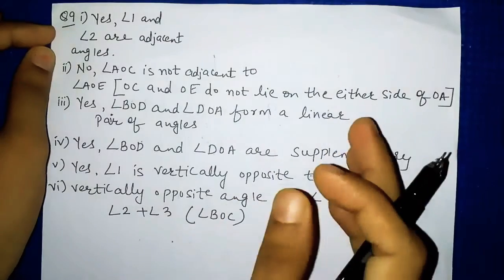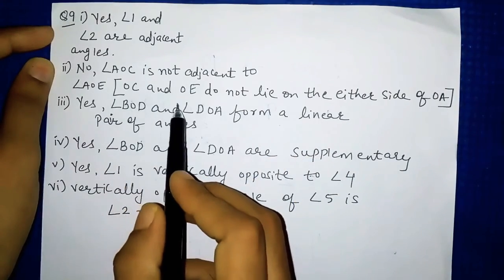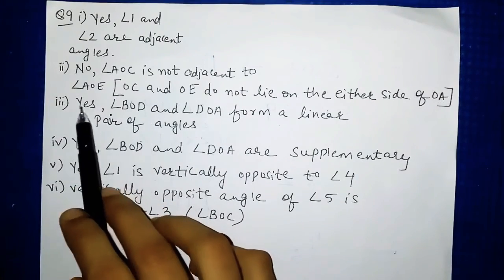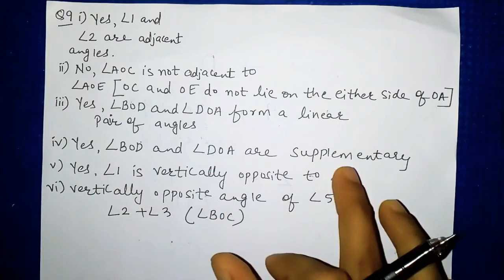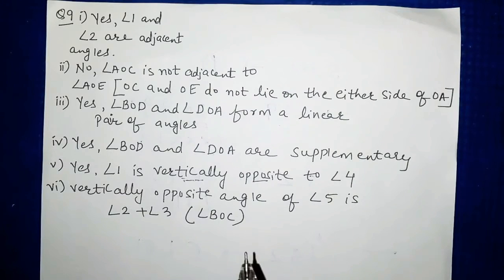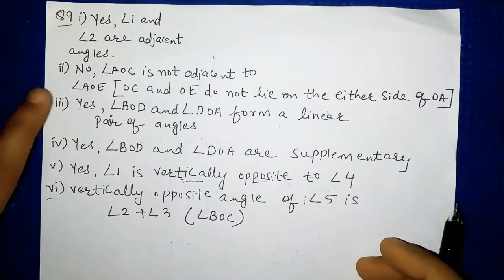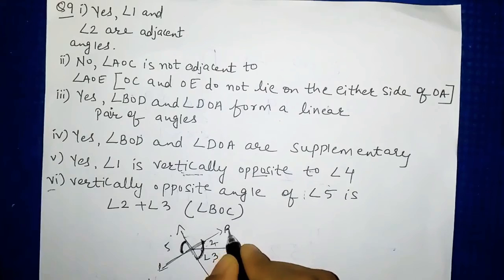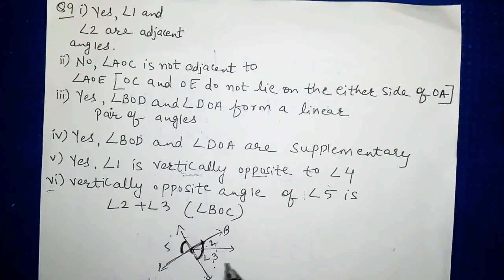CLASS VII - MATHS - NCERT Ls. 5 Lines and Angles - Q.9 - EX 5.1-